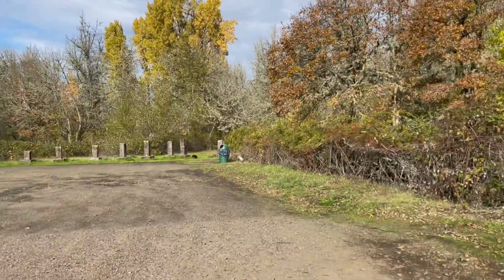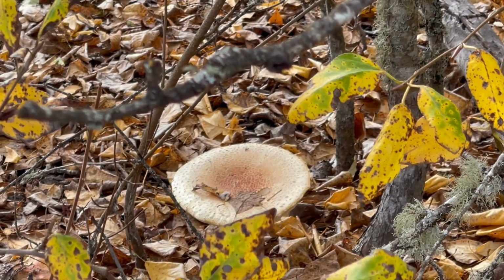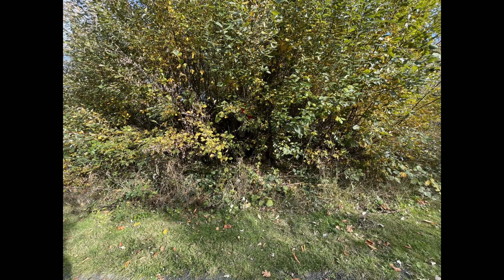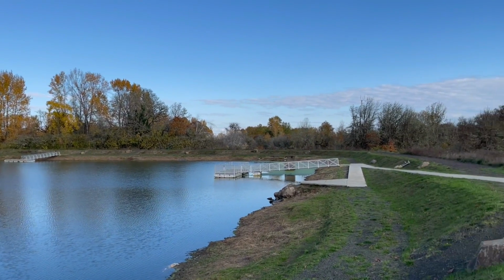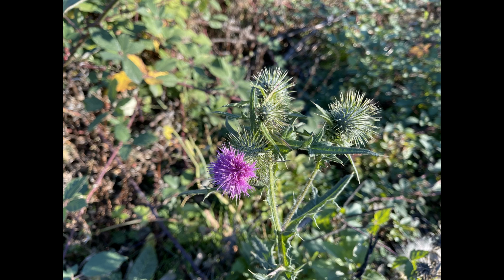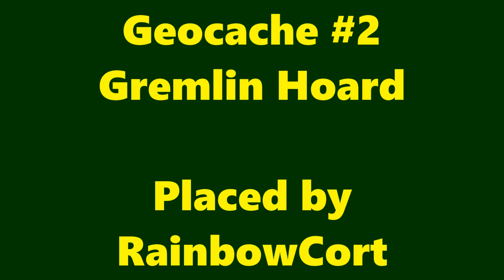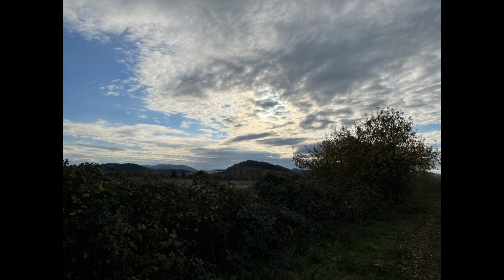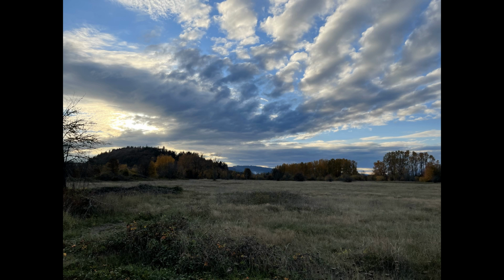STEEL Rangers - Geocaching at E. E. Wilson - October 31, 2021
"Duck season!"
"Wabbit season!"

It's always Geocaching Season at E. E. Wilson!
This was a test of persistence and perseverance. When one of us was ready to give up, the other one turned on the stubborn mode. As a result, we avenged a stingy DNF and found three more tricky caches. Now the entire map of caches in this area is covered in smileys for us.

Hike Stats:
October 31, 2021
4.2 miles
3:15 hours
4 geocaches
17 recyclables
Small bag of trash

Save The Environment; End Littering (STEEL)